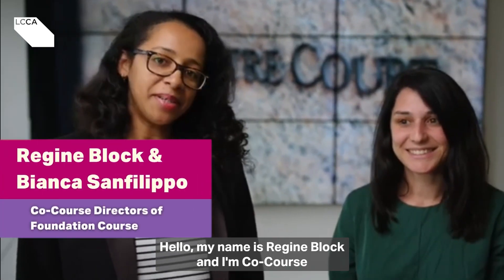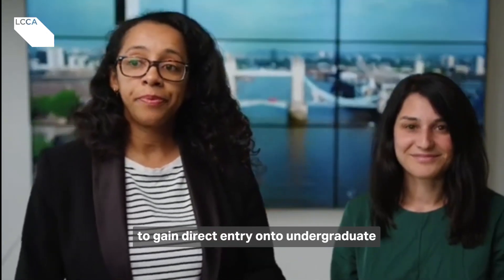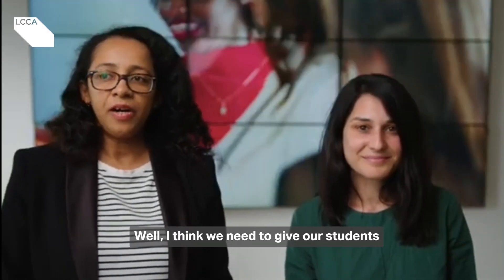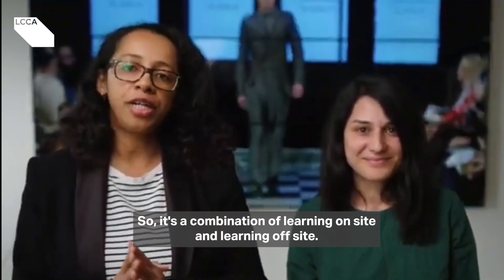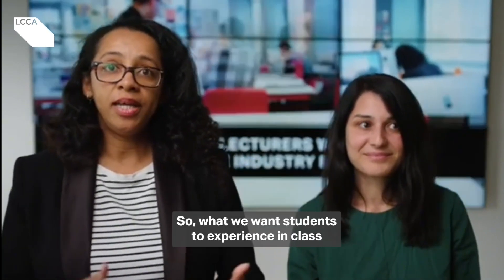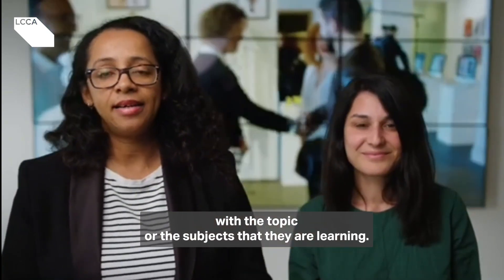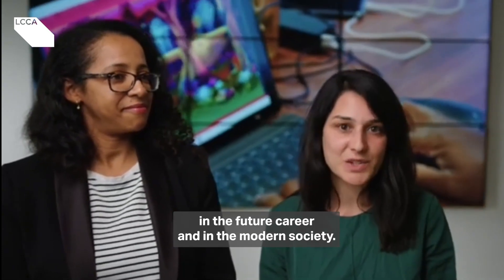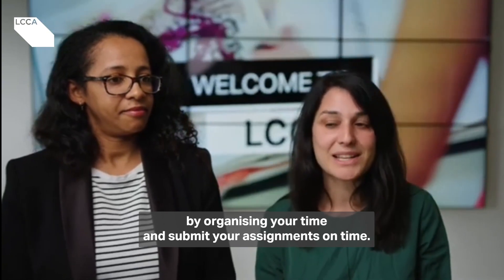Inside LCCA's Foundation Course: Meet Regine Block & Bianca Sanfilippo | LCCA Co-Course Directors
Join Regine Block and Bianca Sanfilippo, Co-Directors of the Foundation Course at the London College of Contemporary Arts (LCCA), as they unveil the exciting offerings of this transformative course.

Discover how the LCCA Foundation Course equips students with the skills and knowledge necessary for direct entry into undergraduate programmes. From English language for academic purposes to Design and Introduction to Business, students gain a comprehensive foundation across various subjects.

Uncover the keys to success in higher education and beyond through innovative learning strategies and expert guidance.